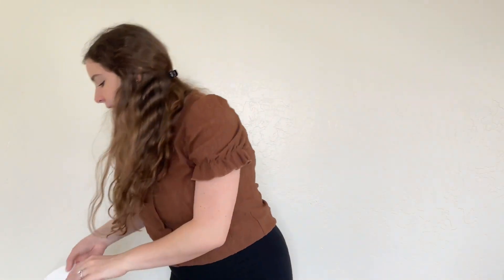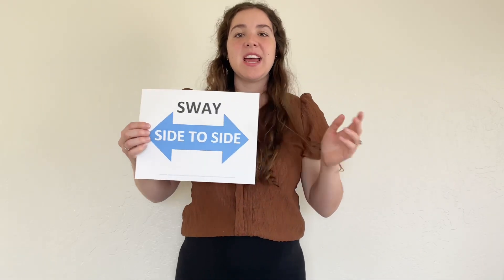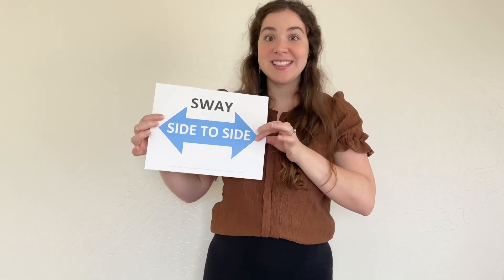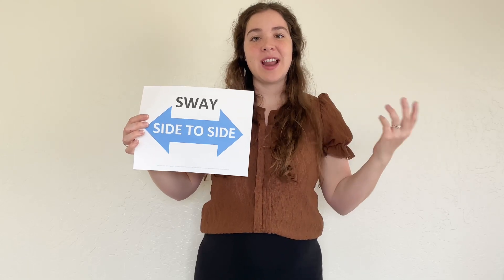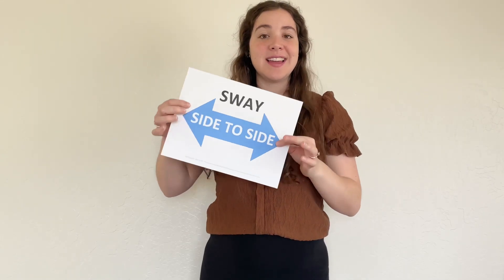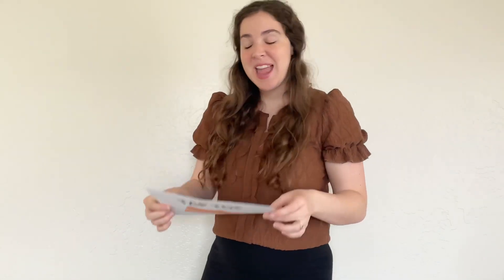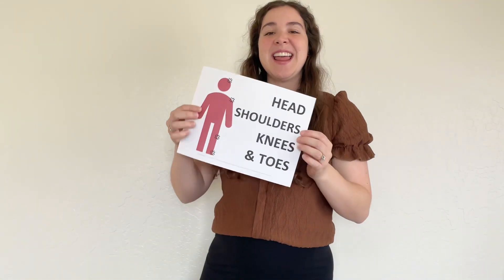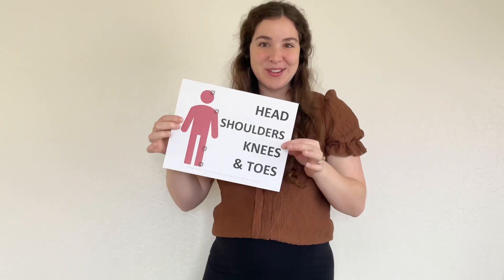Gethsemane Sway and Tap ~ Primary Singing Time Idea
Use this fun Gethsemane Sway and Tap movement idea as you review this sweet song in primary this month! In this video, I'll demonstrate the easy sway & tap pattern for the verse and provide some fun movement ideas for the chorus!

For a similar activity using movement, check out this Book of Mormon Stories Directional Movement idea

This Gethsemane Egg Shakers idea is another great review activity for this song!